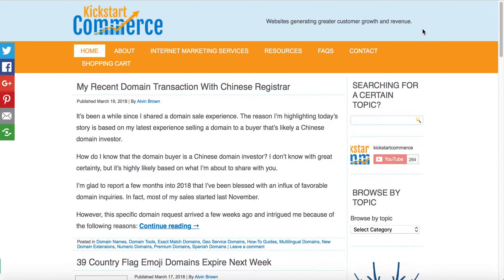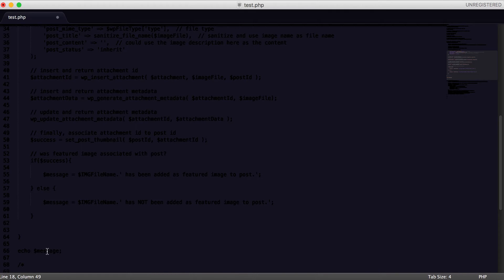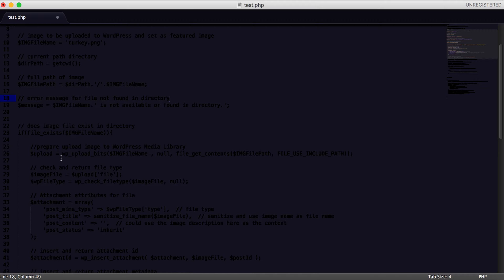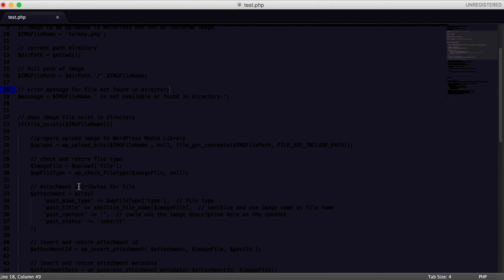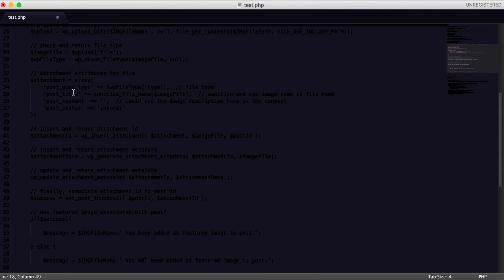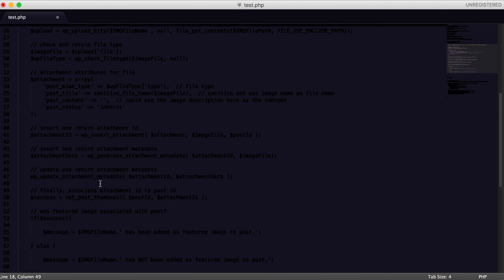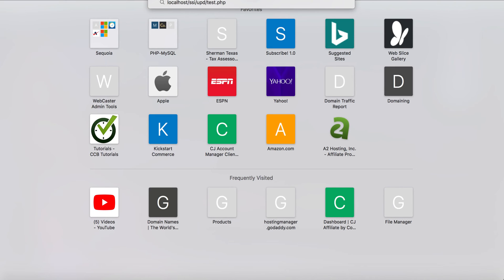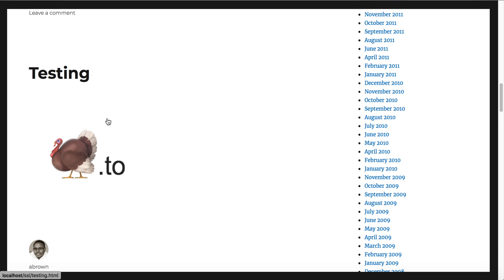Upload and Set Featured Image for WordPress Posts and Pages using PHP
Hi there!  I’m back with another automation tutorial for WordPress to help save time and realize greater efficiency.

Today’s tutorial covers a previous tutorial teaching you how to programmatically create WordPress Posts and Pages using PHP

Expanding upon this tutorial, watch this quick tutorial to learn how to upload and set a feature image for WordPress Posts and Pages using PHP.

If you have questions or comments about the set feature image in WordPress, or general WordPress programming questions/comments, please drop me a comment or question below, and I’ll do my best to find the appropriate answer.

Are you ready to get your time back with a bit of programmatic PHP magic?  Then head on over to KickstartCommerce.com.